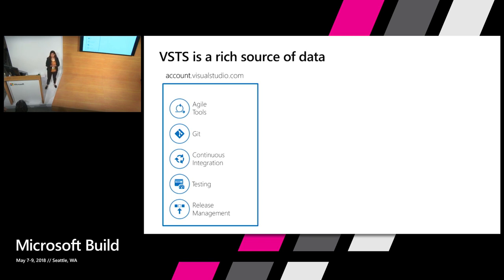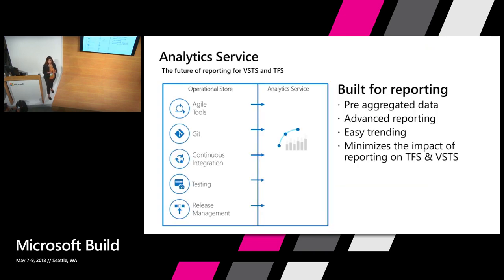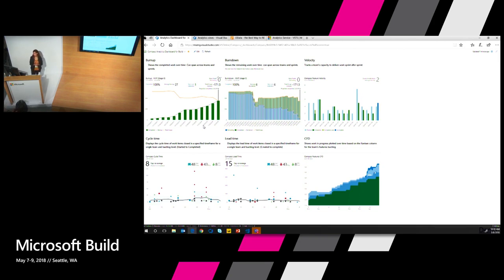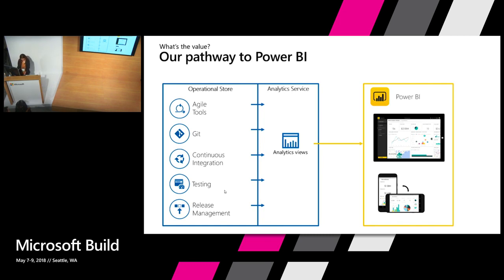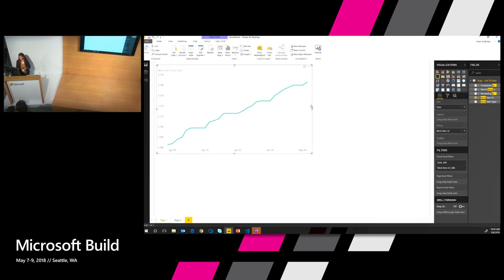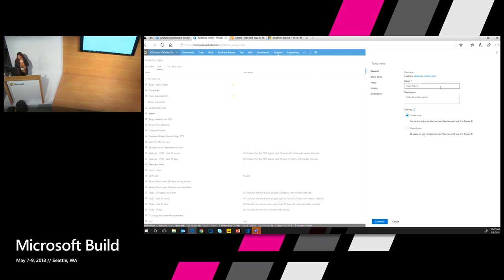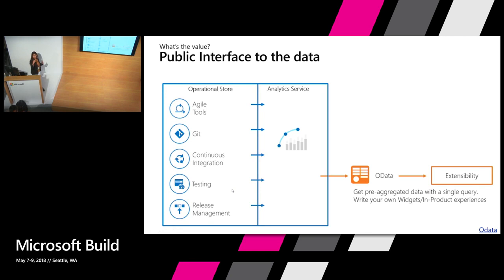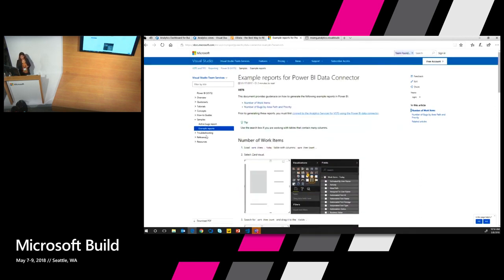Microsoft Build 2018 Analyze and report on your work using the new VSTS analytics service